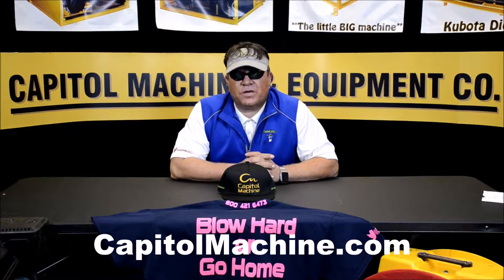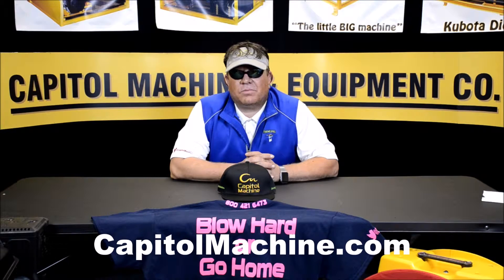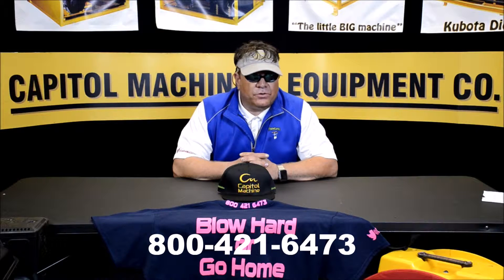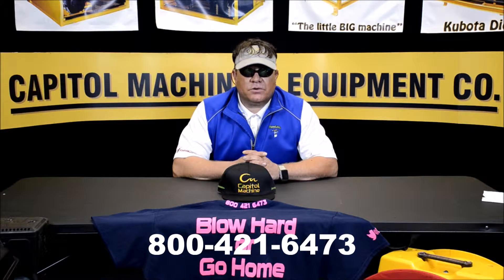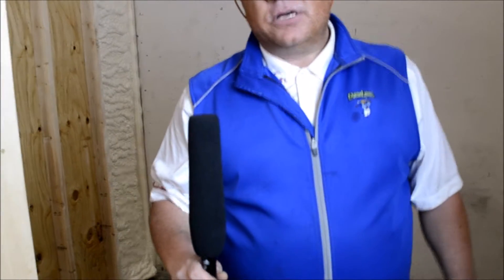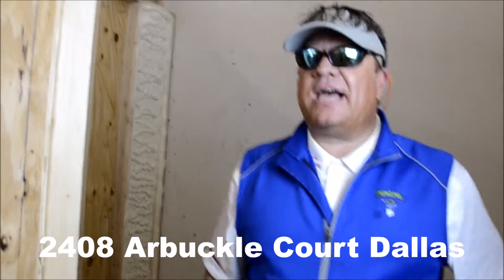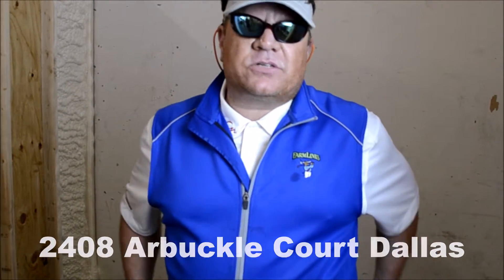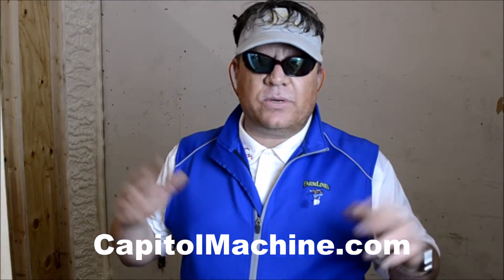How to do Spray Foam Insulation - Capitol Machine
Capitol Machine Insulation Machines How To Do Spray Foam Insulation

Capitol Machine Dallas Insulation Machines

This video demonstrates the features of Capitol Machine's Spray Foam Insulation rigs and accessories.

Capitol Machine opened more than 40 years ago with one commitment: To design and manufacture the best insulation installation, blown-in and removal vacuum machines in the industry. Today, Capitol Machine offers some of the finest, strongest and sturdiest insulation equipment in the world, including our new spray foam rigs.

Our spray foam rigs are very effective, easy to use and easy to transport. Are you using spray foam? Have you considered purchasing a spray foam rig. Consider Capitol Machine first for your spray foam rig first. Go with the Best, Get Yourself A Capitol Spray Foam Rig

At Capitol Machine, serving our customers is our highest priority. Our knowledgeable and dedicated staff offers tech support when our clients need it – 365 days a year. Our clients are our family, and we at Capitol Machine treat our family members well!

Our many decades of combined experience in the industry – with extensive, in-depth knowledge of construction and blown-in insulation – allow us to understand and meet the needs and demands of the insulation installation contractor. We are geared, from the beginning of the process to the end, toward helping our clients achieve success and smooth business operations.

Remember to Be Great!